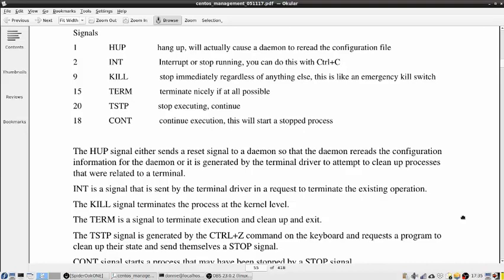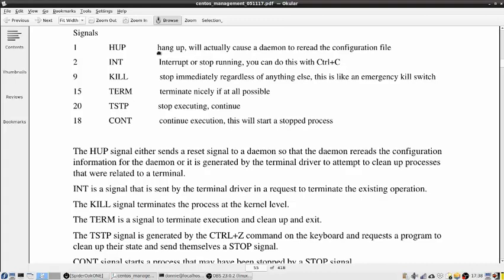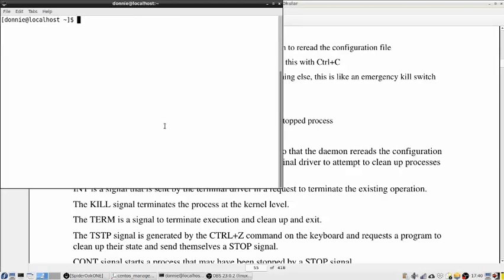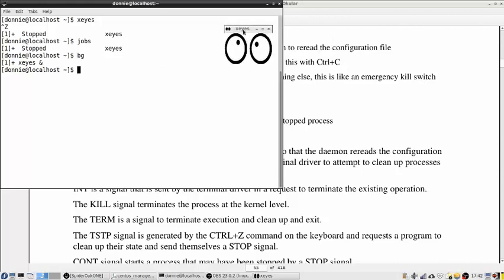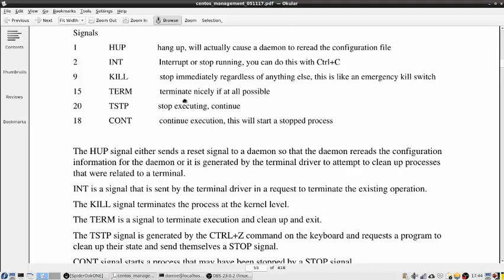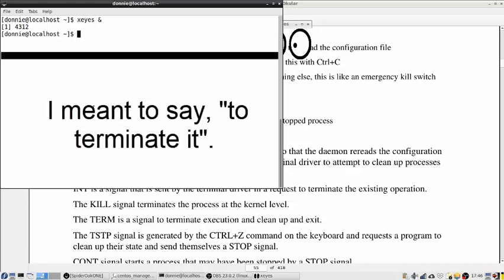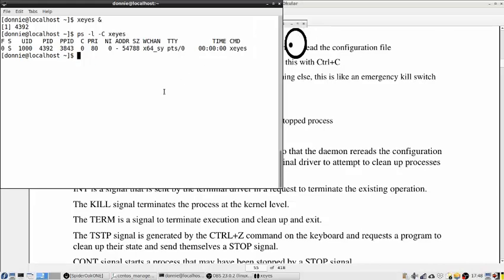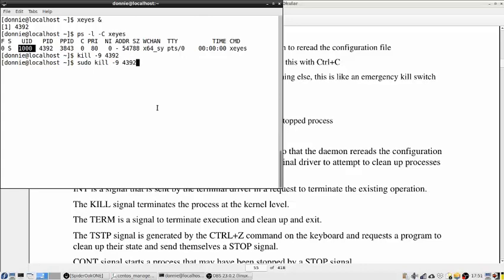Linux Signals and the Linux kill Command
In this Linux tutorial for beginners, the BeginLinux Guru explains the concept of Linux signals, and how to use them.  I also explain the Linux kill command, and about when you would or would not use it.

Knowledge of Linux process management is handy for both Linux administration, and for passing a Linux certification exam.  Information in this video could help you prepare for certain Linux certification exams, such as the CompTIA Linux+ exam, a Linux Professional Institute exam (LPI exam), or a Red Hat Linux certification exam.